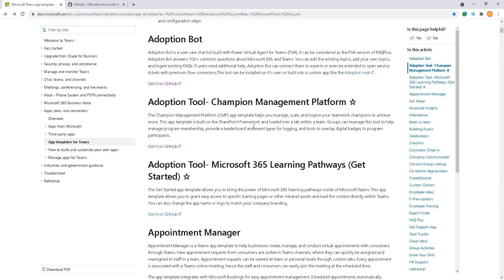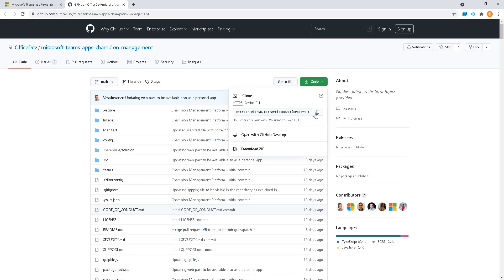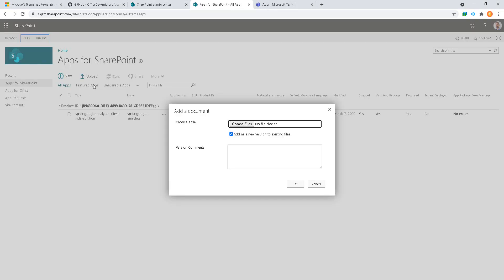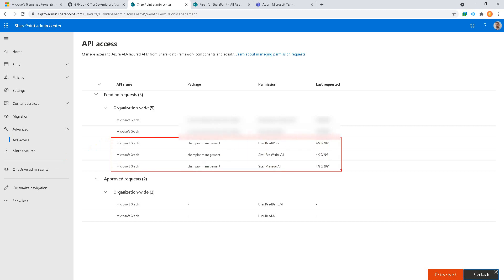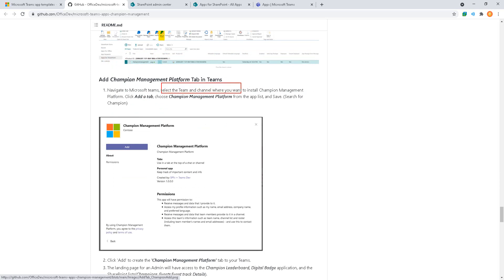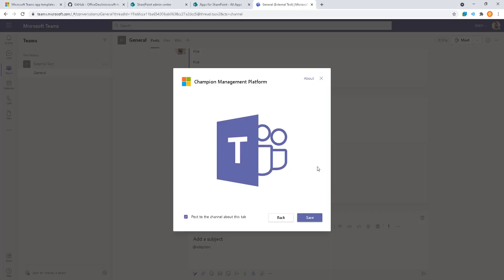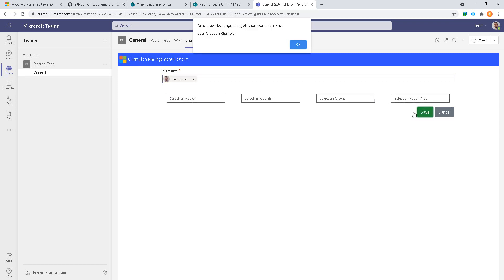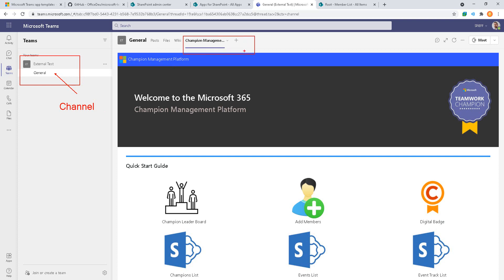Champion Management Platform (CMP) - Microsoft Teams App Template (Leaderboard & Digital badge)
Blog Post

"The Champion Management Platform (CMP) app template helps you manage, scale, and inspire your teamwork champions to achieve more. This app template is built on the SharePoint Framework and loaded into a tab within a team. Groups can leverage this tool to help manage program membership, provide a leaderboard and event types for logging, and tools to overlay digital badges to program participants."